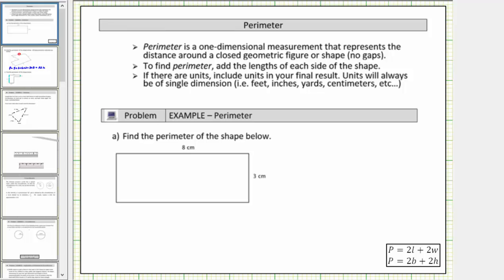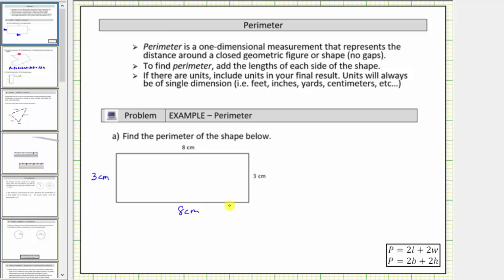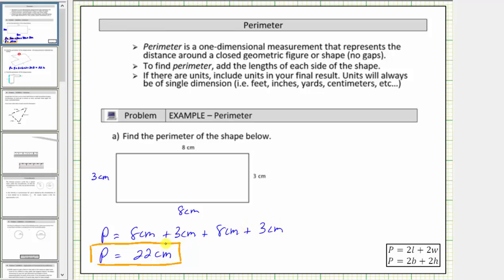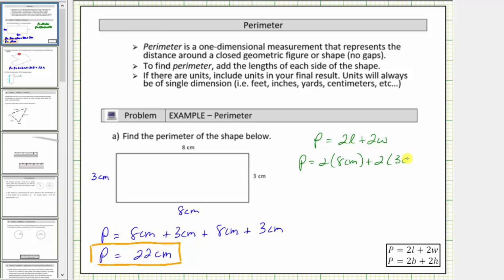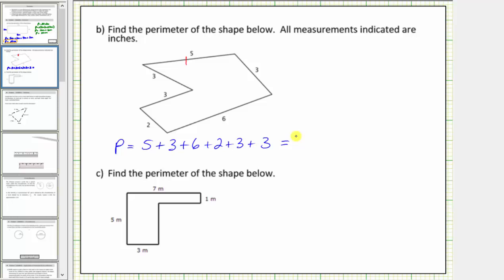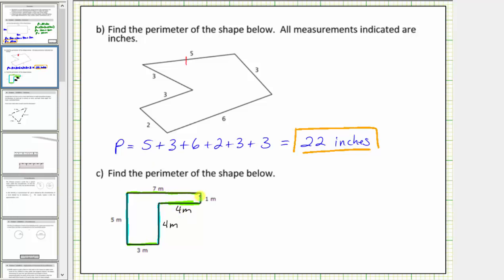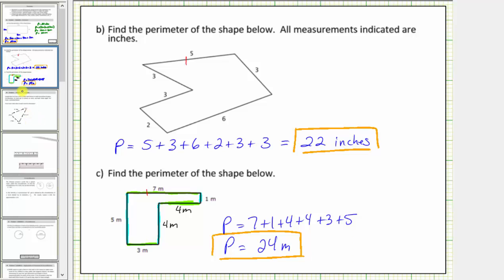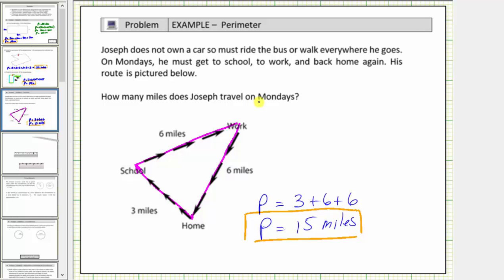Introduction: Determine the Perimeter of Various Polygons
This video explains how to determine the perimeter of various polygons.